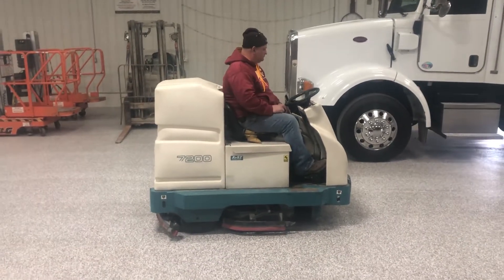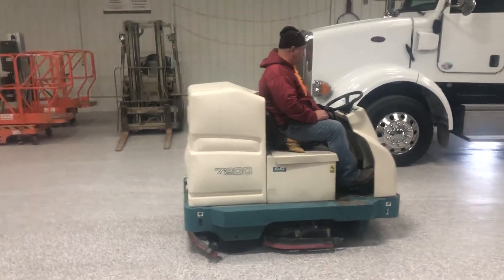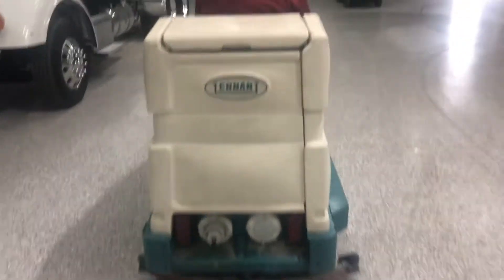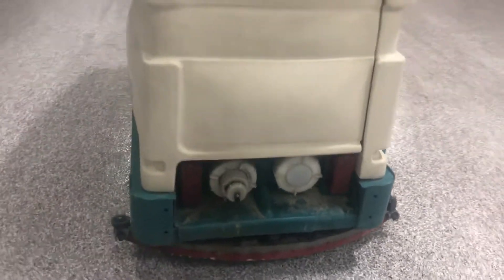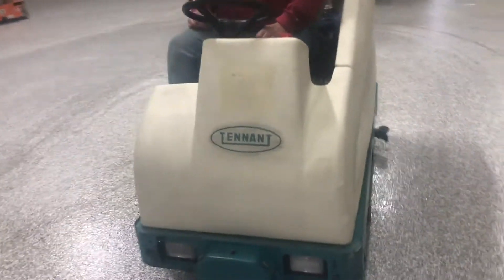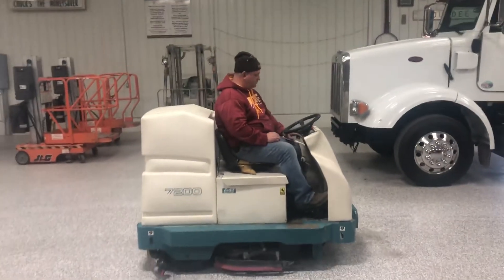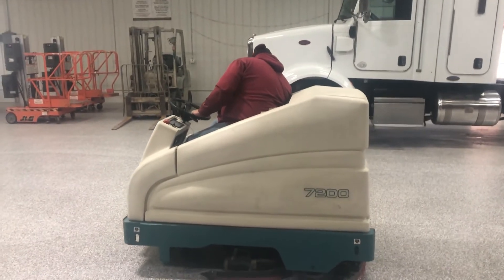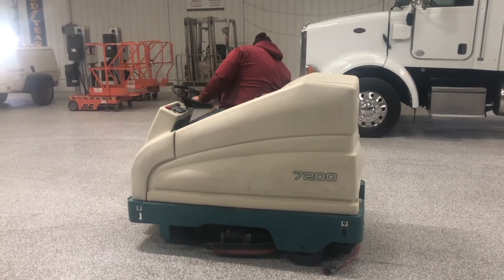TENNANT 7200 For Sale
Title: TENNANT 7200 For Sale

Category: Sweepers / Broom Equipment